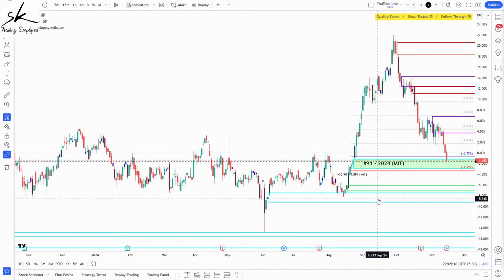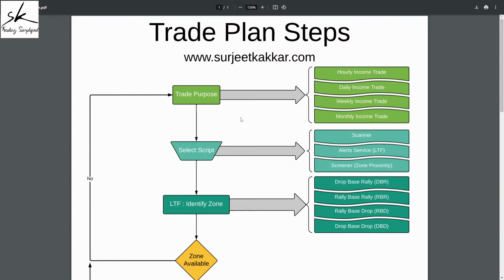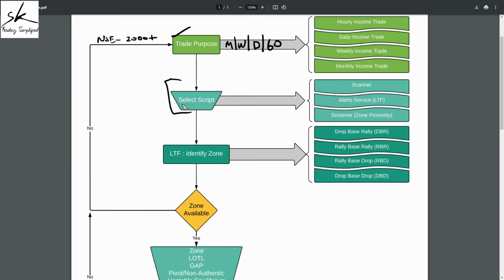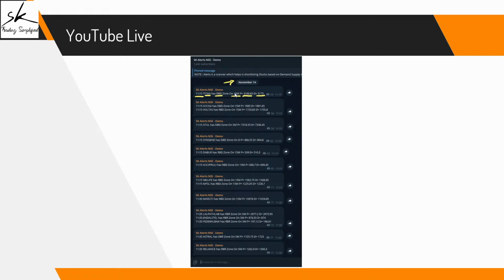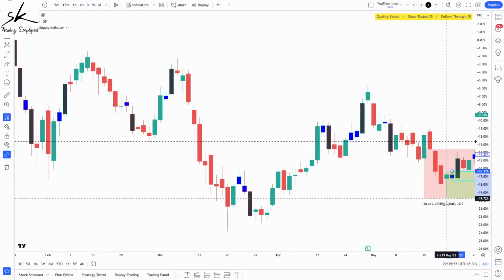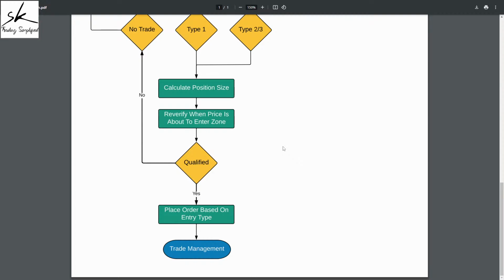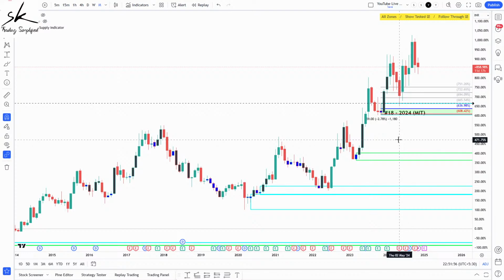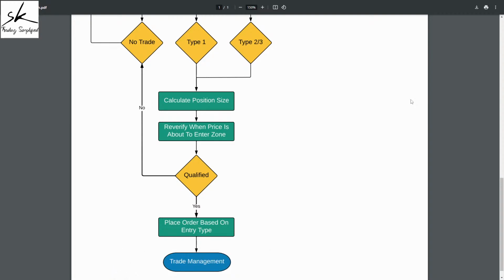Master Demand & Supply Trading in 2024! 💸 Live Practical Session #44 Unveils Winning Secrets!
English Links

Hindi Links

Other Links

Hurry, take advantage now and see the difference it makes in your trades!